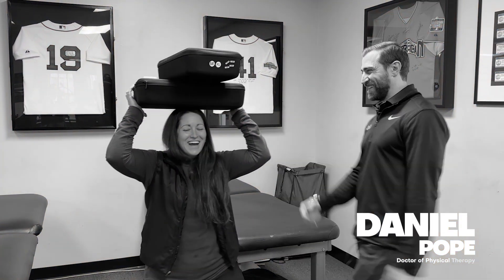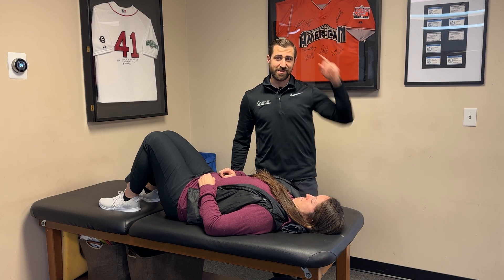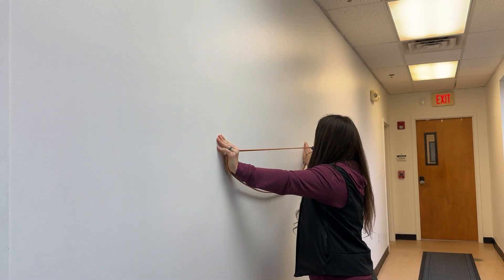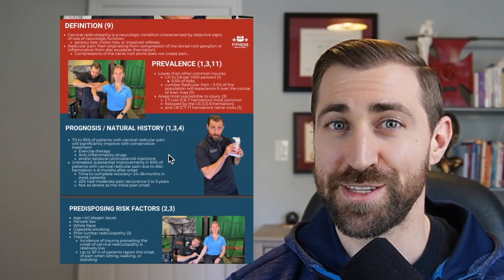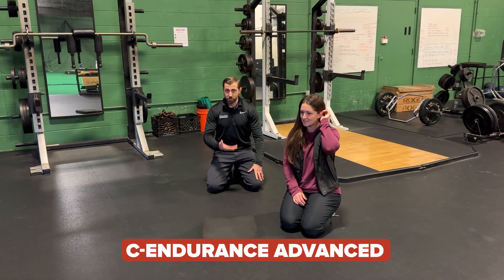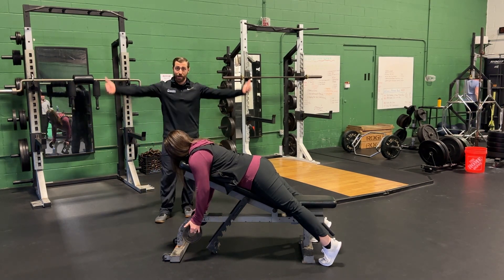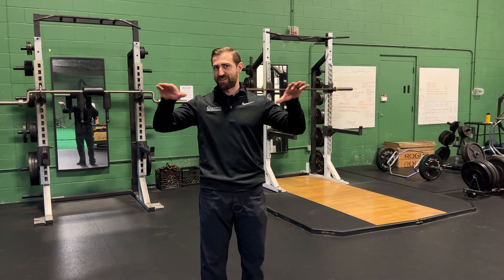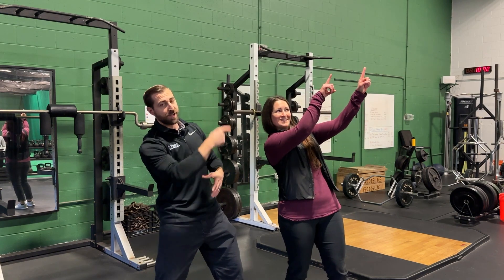Cervical Radiculopathy Exercise Guide [Evidence-Based]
Are you a physical therapist looking for efficient exercises to help your patients manage cervical radiculopathy? Welcome to a comprehensive guide on evidence-based exercises for cervical radiculopathy. In this video, we delve into a proven regimen backed by medical researches to help manage and treat this condition effectively.

Join us as we break down a range of exercises on isotonics, chin tucks, head lifts, resisted rotation, active range of motion exercises, neural mobility, cervical endurance routines, scapular strengthening, and even incorporating strength training for optimal patient care.

Each exercise is meticulously explained, demonstrating techniques both in clinic and adaptable home exercises, enabling physical therapists to deliver targeted therapy for cervical radiculopathy.

Timeline:

0:00 - Intro
0:41 -  Chin Tuck
1:01 - Chin Tuck in Supine
1:37 - Chin Tuck with a Head Lift
2:20 - Resistant Cervical Rotation
2:40 - Active Range of Motion Exercise
3:49 - Neural Mobility
4:46 - Cervical Endurance Exercises
5:48 - C-endurance Advanced
6:32 - Scapular Stability
7:26 - Strength Training for Cervical Radiculopathy
9:08 - Sets and Reps
9:58 - Conclusion